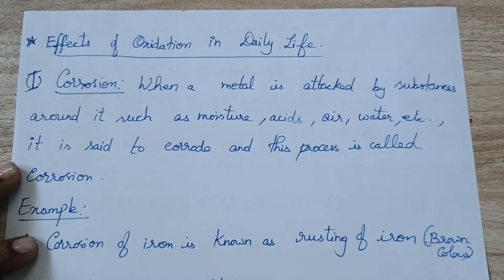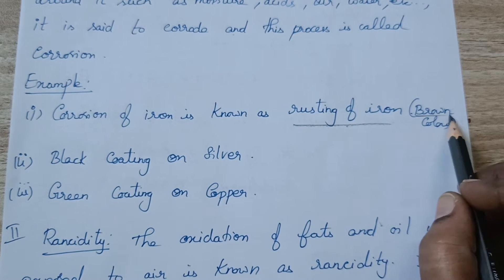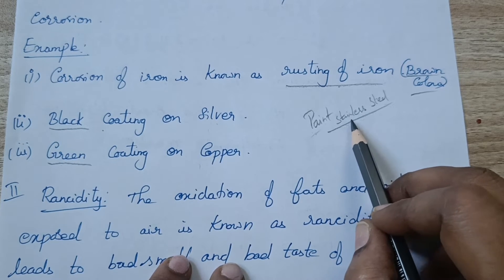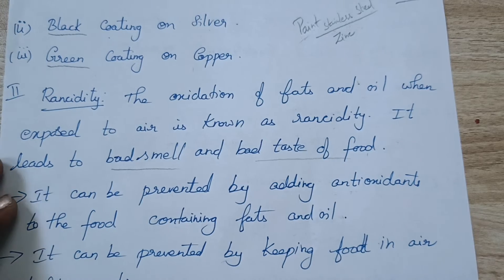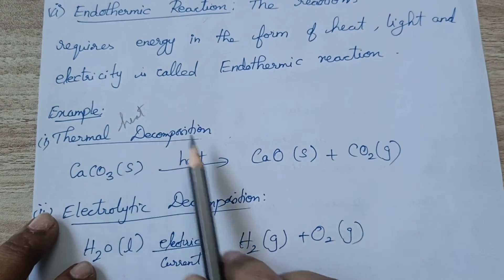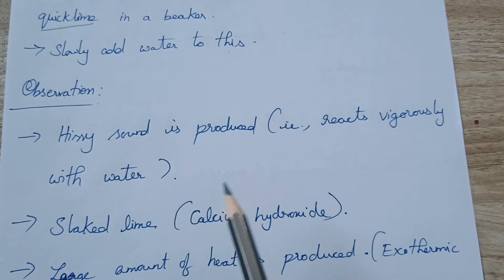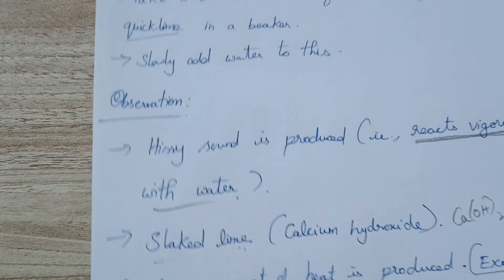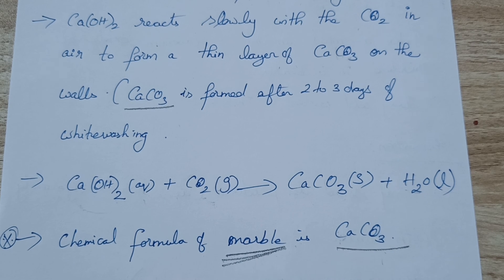Day 6 | Chemistry | Class 10 | Chemical Reactions and Equations | Effects of Oxidation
rancidity, corrosion, activity 1.4